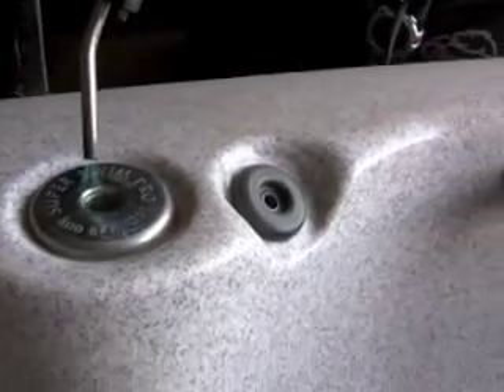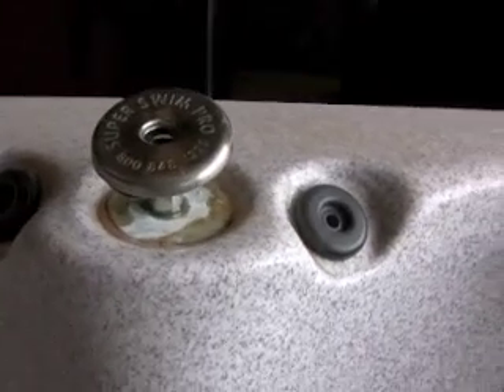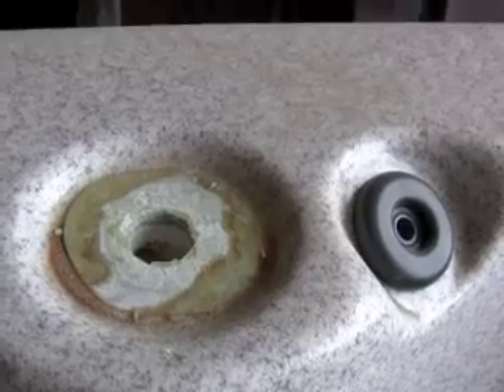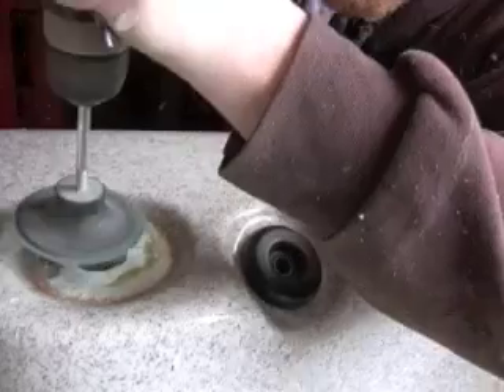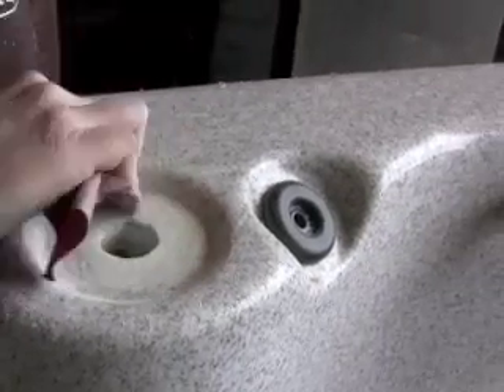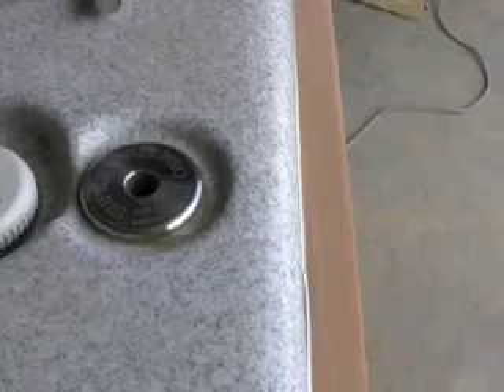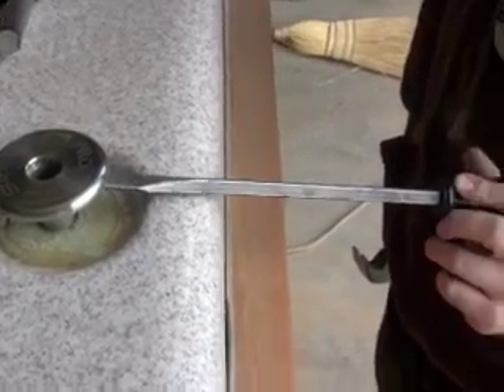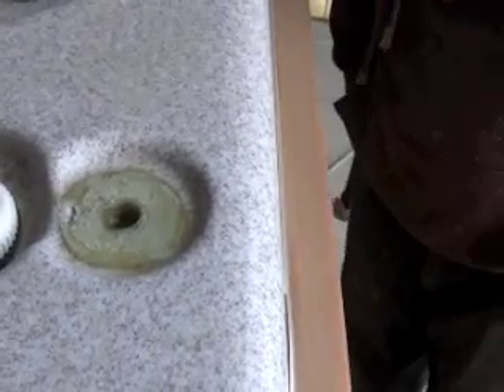Removing and replacing a recepticle on an Ocean.mov